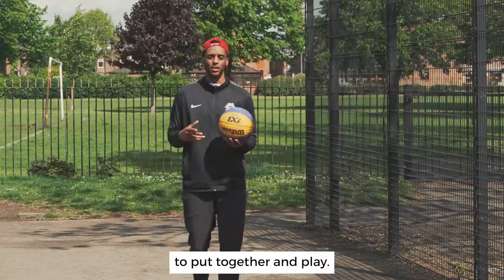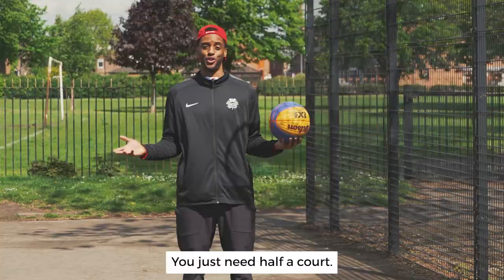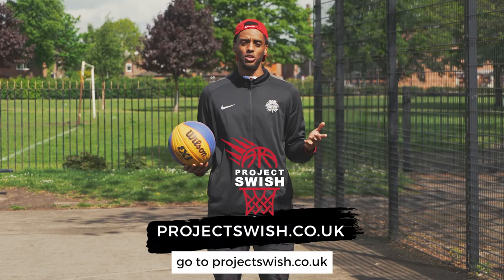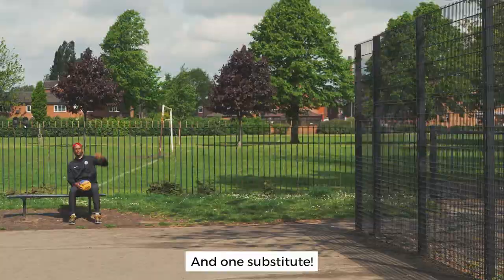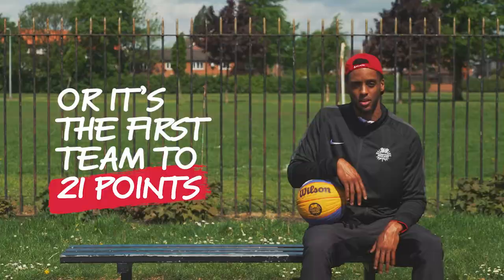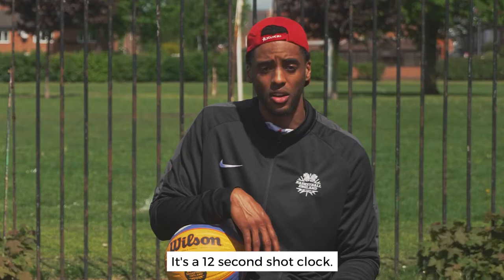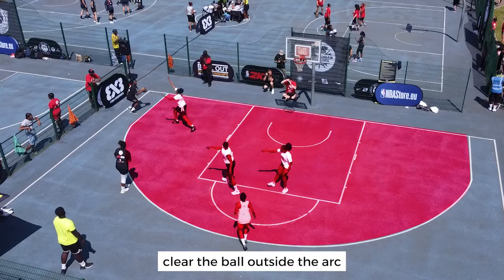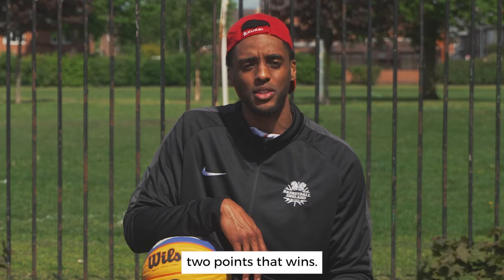3x3: The rules explained by Jamell Anderson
Team England Jamell Anderson with everything you need to know about 3x3 basketball.

England's men's and women's team will be chasing glory in the half-court form of the game at Birmingham 2022 this summer.